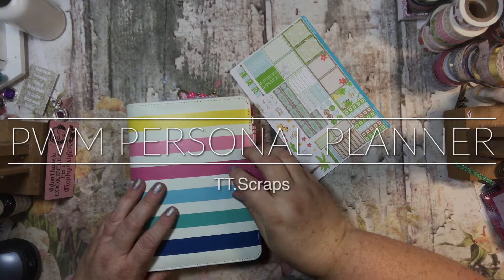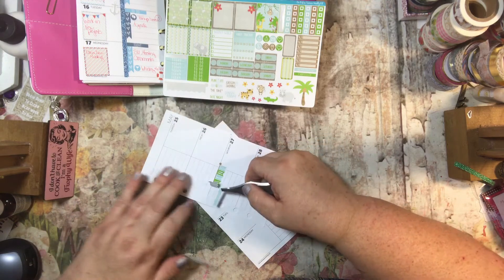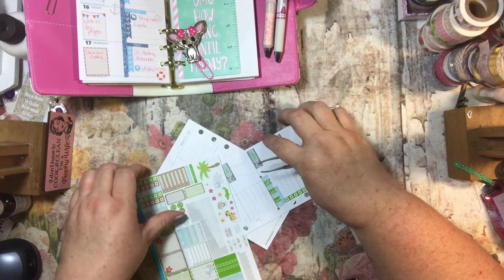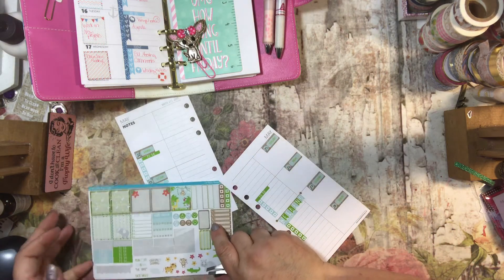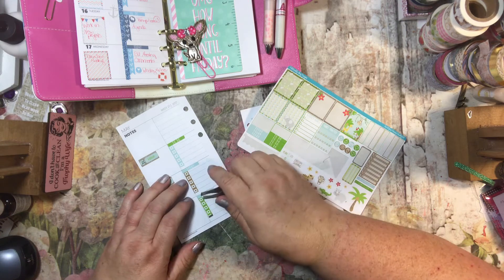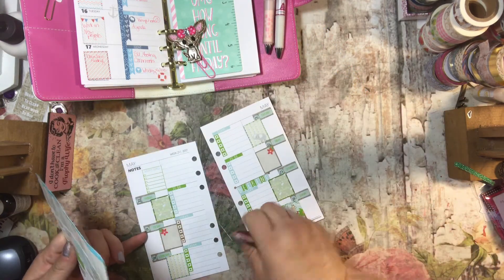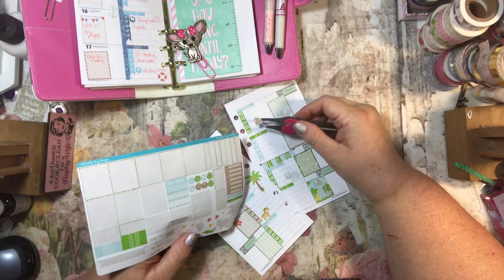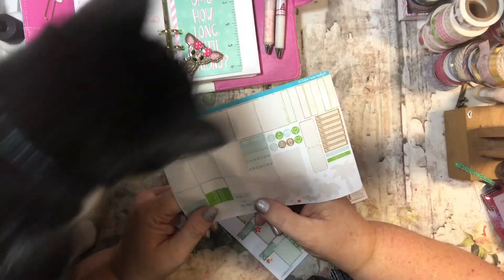Plan With Me in my Personal Planner - Zoo Themed